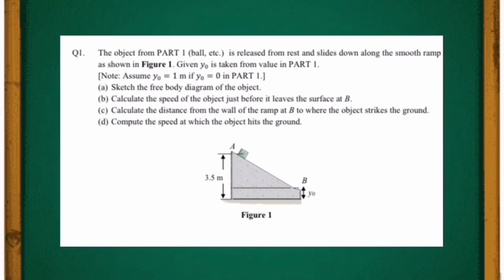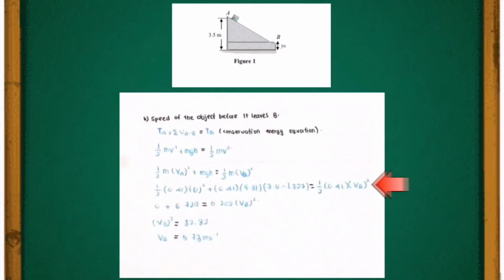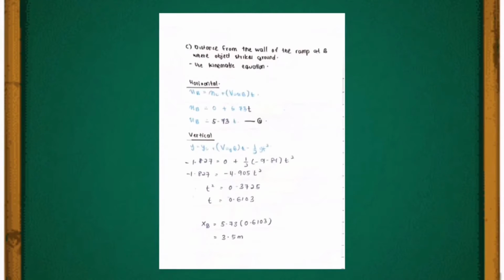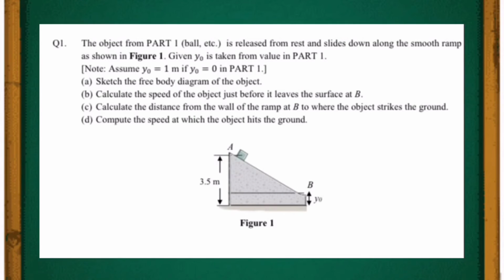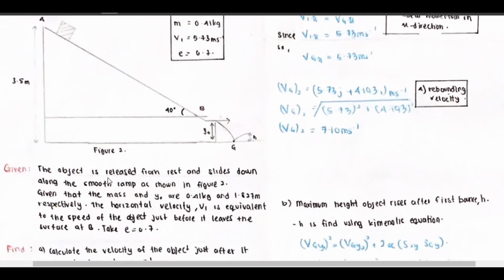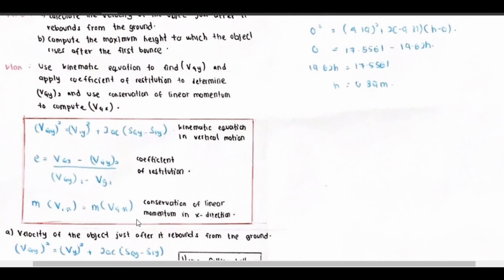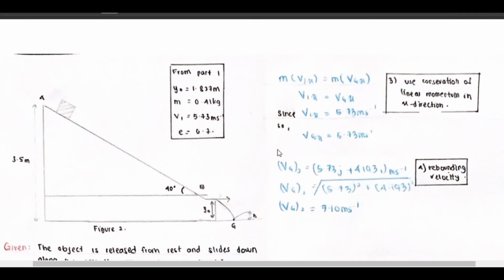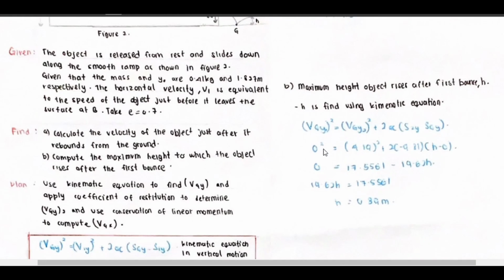ASSIGNMENT DYNAMIC PART 2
1. NORHISYAM BIN ISA (B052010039)
2. NUR NAJIHAH BINTI NIK HASNI (B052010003)
3. NUR AIDA BATRISYIA BINTI AZMAN (B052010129)